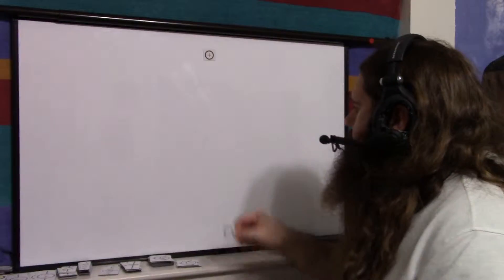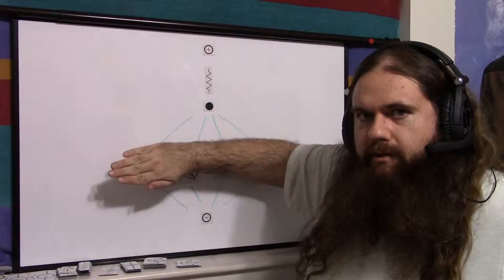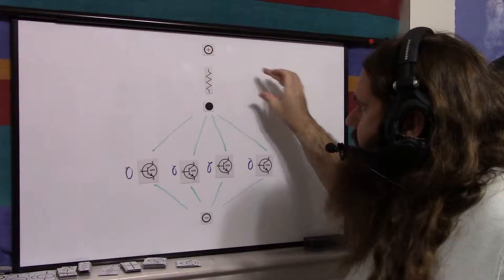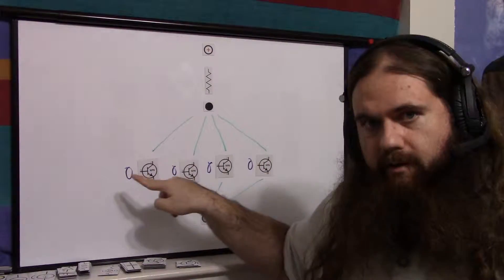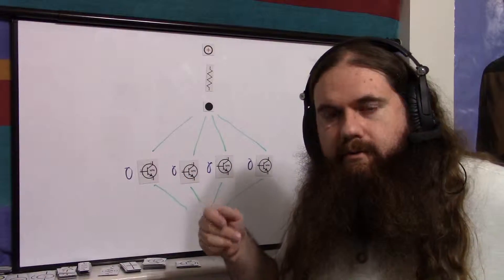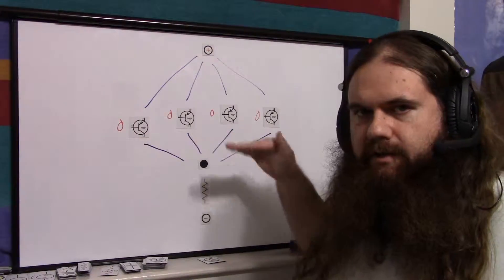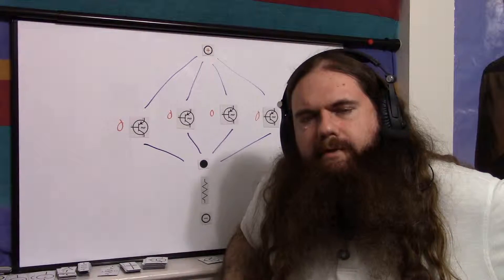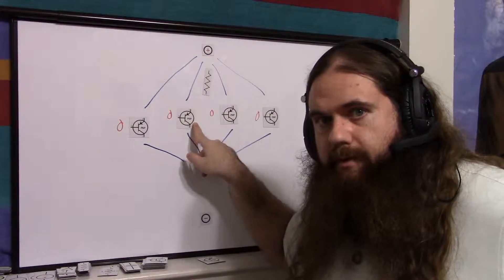NPN NOR OR - PNP NAND AND - Parallel BJT Logic Gates - Simply Put